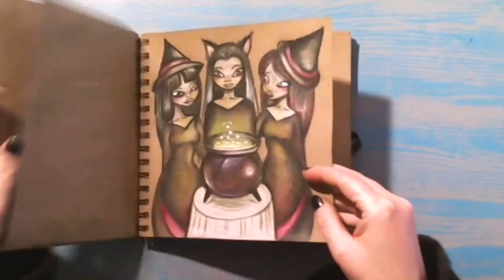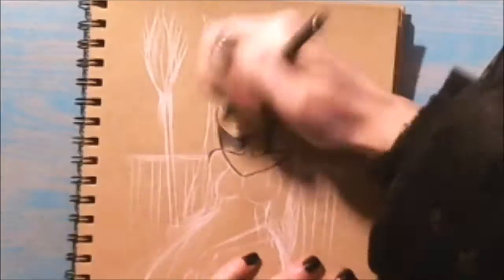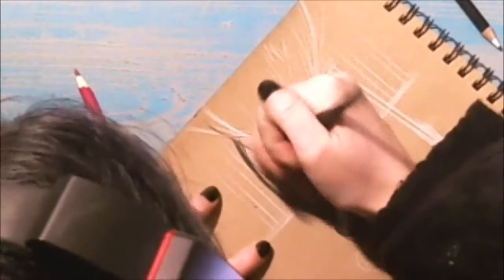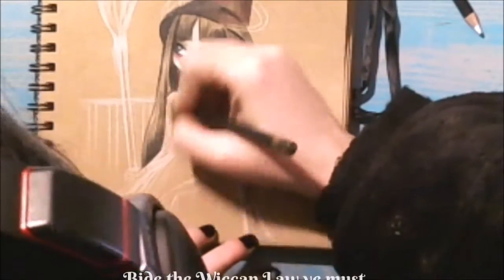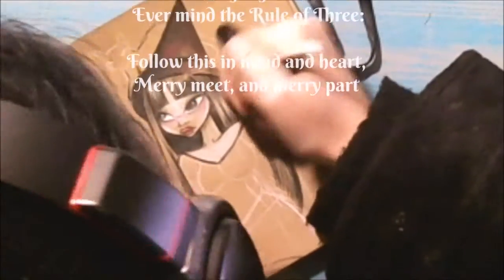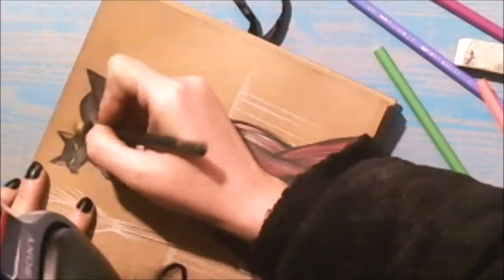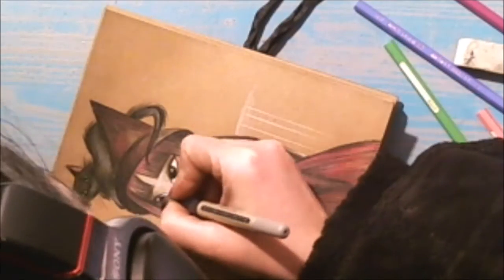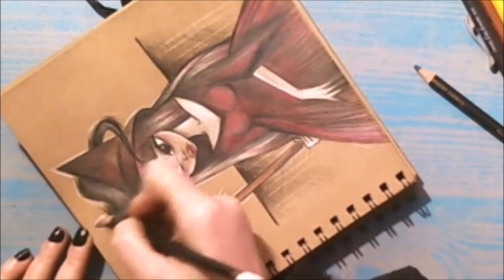🗣️ Time Lapse Drawing | 🧙 Witch 🎃 Drawlloween | Wicca | Witchcraft | Eclectic Witches | Spell Craft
❝Greetings from MyfanwyNia's Studio, Co. Leitrim, Ireland. My name is Harriet, this is my sixth video time-lapse. This drawing is one of this years Drawlloween  prompts from 'Mab's Drawloween Club' . The footage presented is from day ten's prompt, WITCH.
This video includes a spoken dialogue 🗣️ about this artwork and a brief introduction to the esoteric ways of the witch, her broom, witchcraft and black cats ❞

𝕄𝕒𝕥𝕖𝕣𝕚𝕒𝕝𝕤

• Bruynzeel - Expression Colour, 72 Artist Colouring Pencils: ◦UK ◦USA
• Faber-Castell Colour Pencils: ◦UK ◦USA
• Derwent Artists Black & White Colouring Pencils with Sharpener, Set of 6: ◦UK ◦USA
• Wooden Pencil Extenders: ◦UK ◦USA
• STAEDTLER MARS PLASTIC RUBBER ERASER HOLDER 528 50 [PACK OF 2]: ◦UK ◦USA • 'I'm A Brave Tiger' Sharpener: ◦UK ◦USA
• Uni-Ball Gel Impact UM-153 White Broad 1.0mm Rollerball: ◦UK ◦USA
• Uni-Ball UB-157 Black Waterproof liquid ink rollerball: ◦UK ◦USA
• Brown Kraft Paper Sketchbook/Scrapbook: ◦UK ◦USA
• 'I'm A Brave Tiger' Sharpener: ◦UK ◦USA

✽ Amazon links are affiliate links, which means if you purchase something using these links I will earn a small commission from that sale (at no extra cost to you), which helps support my art and this channel ☺